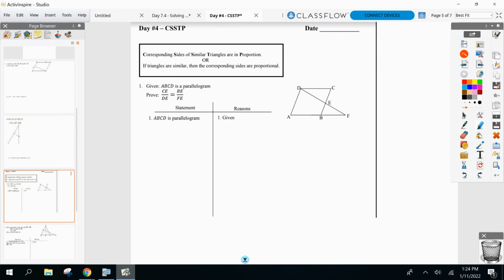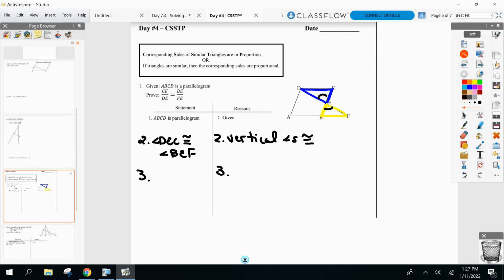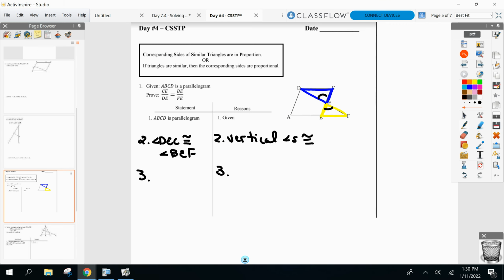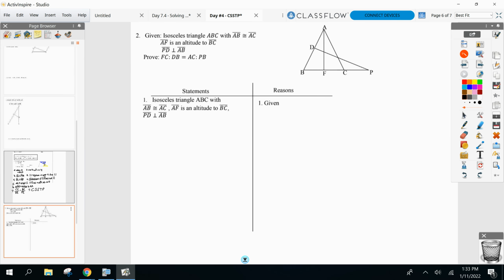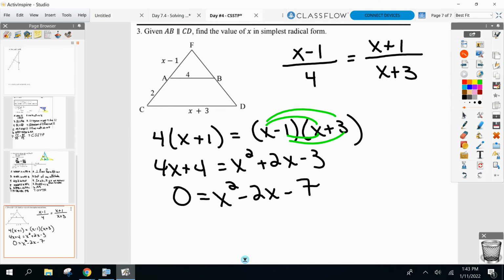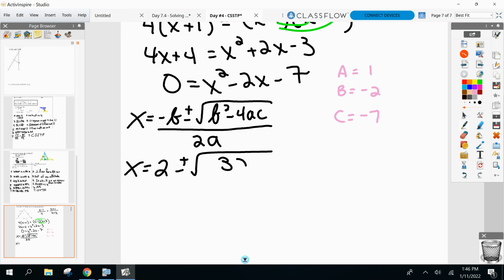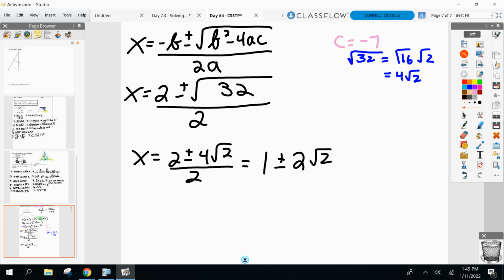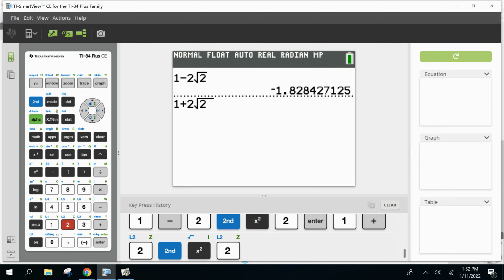Honors Geometry BC January 11th - Unit 7 Day 4 - CSSTP